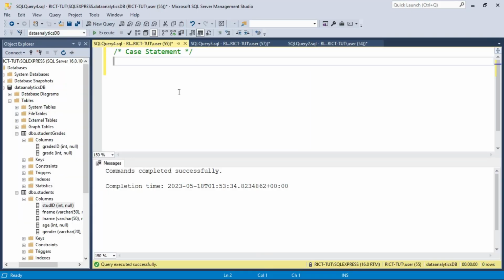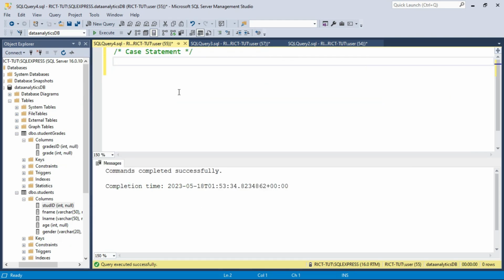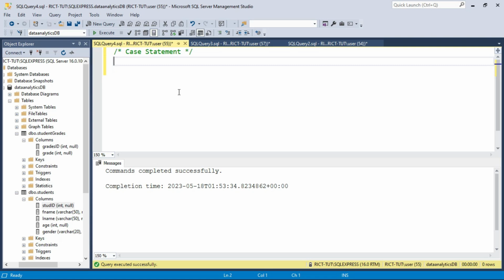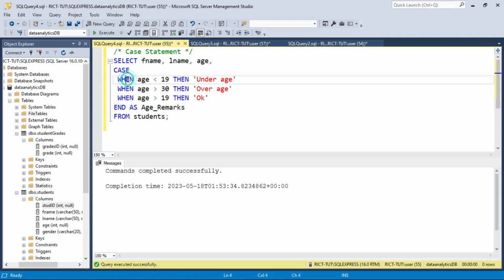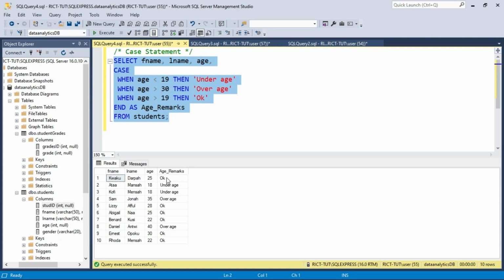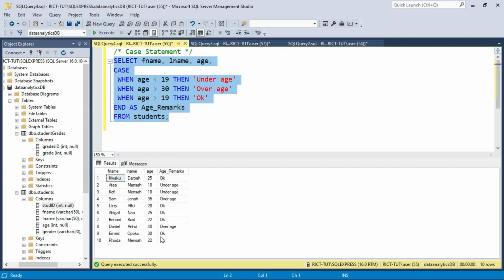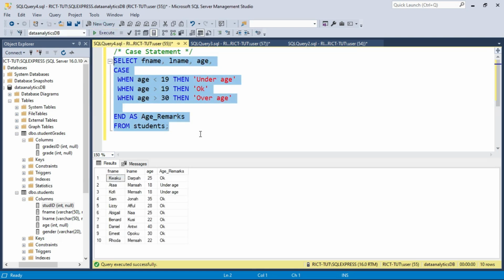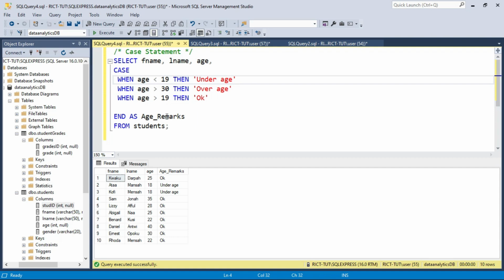07 SQL for Data Analytics - Case Statement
In this SQL for Data Analytics tutorial I looked at Case statement for retrieving records based on a condition

This video provides a comprehensive guide with step-by-step instructions, practical tips, and best practices. Whether you're new to SQL or an experienced professional, discover how these techniques can enhance your efficiency and insights. Watch now to master data analysis with SQL.

Ideal for data analysts at all levels, we cover a range of projects from SQL tutorials for beginners to advanced querying techniques. Enhance your data analyst portfolio with practical, hands-on projects that you can showcase on your resume. Learn how to write complex queries, optimize databases, and leverage SQL for detailed analysis. Whether you're starting with a simple SQL project or looking to complete an end-to-end analysis, this video has you covered.

Download Links